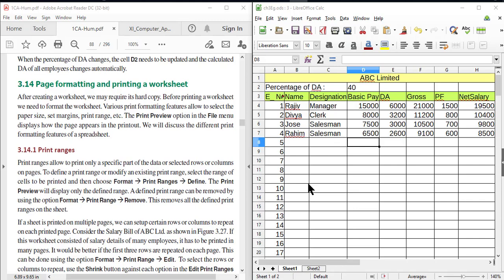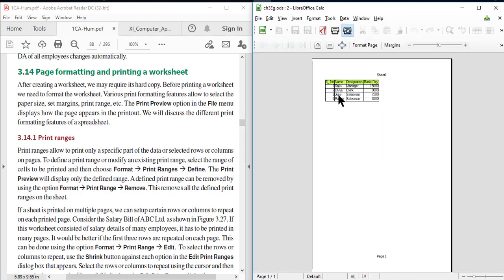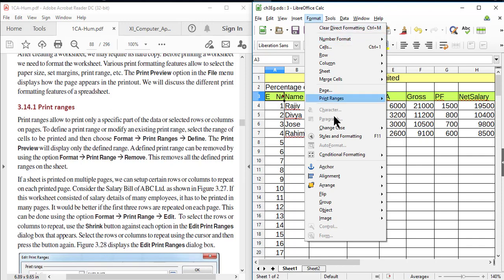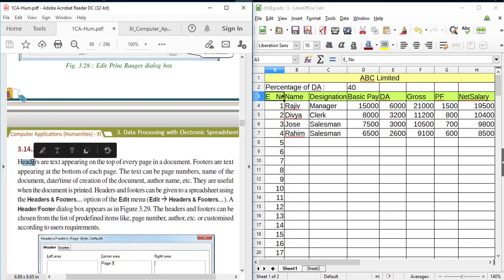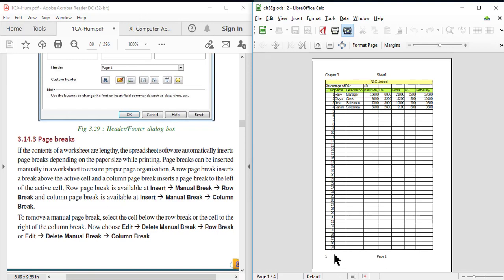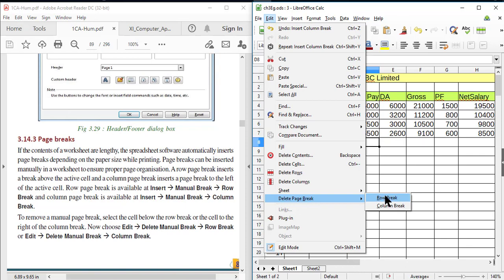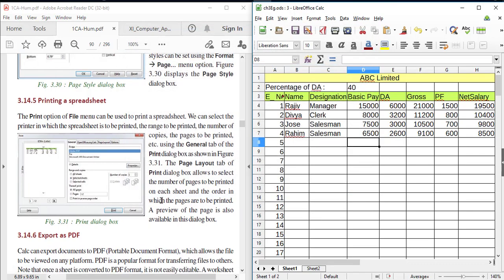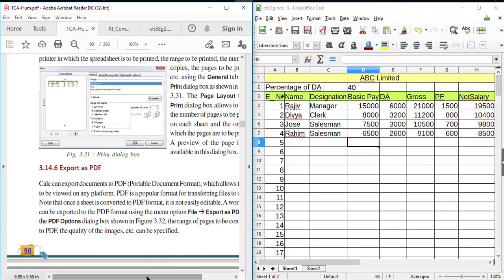Plus One Humanities Computer Application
Chapter 3
Data Processing with Electronic Spreadsheet - part- 7
Page formatting and printing a worksheet